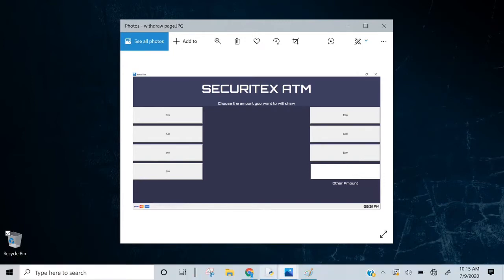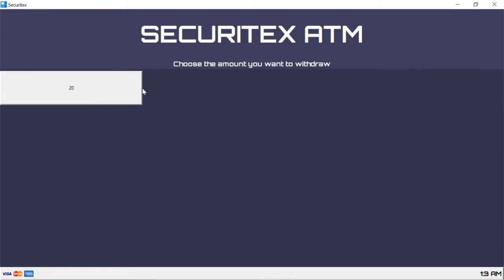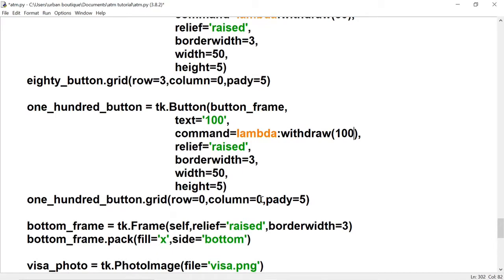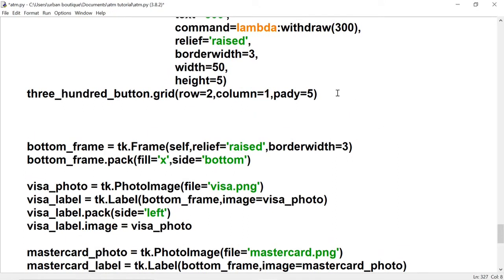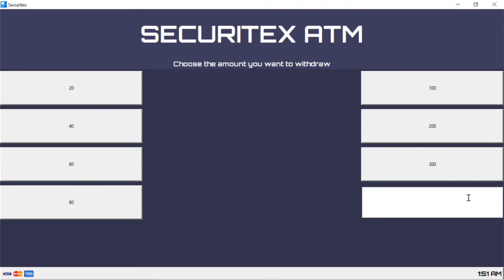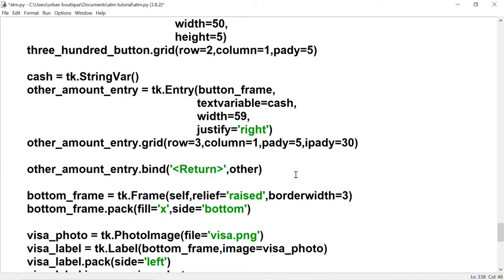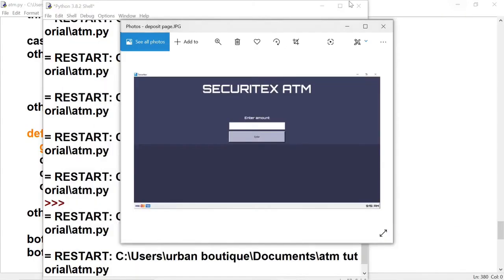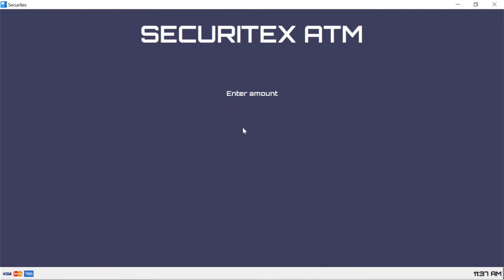Python / TKinter - ATM Machine Tutorial with Multiple Window Frames for Beginners - Part 5/6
In this series we teach you how to code an ATM machine using Python. In part 5 we create the withdraw buttons. We also add an entry box in case the user wants to withdraw a different amount.